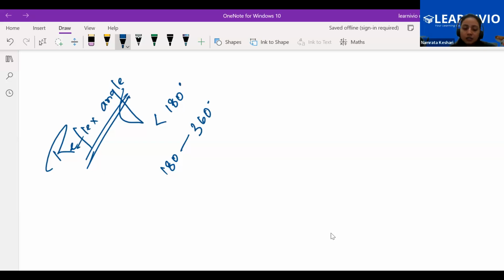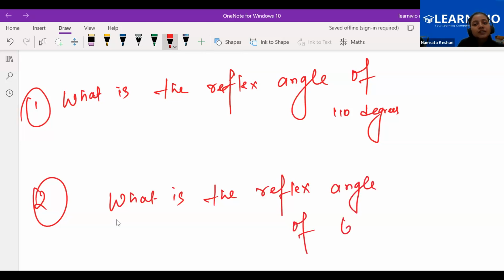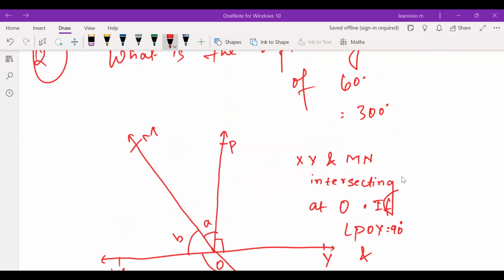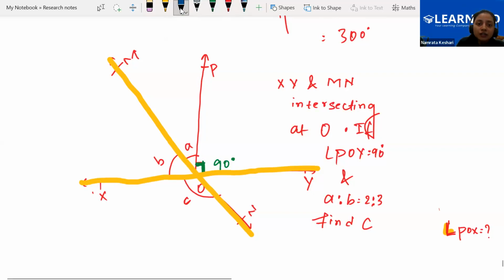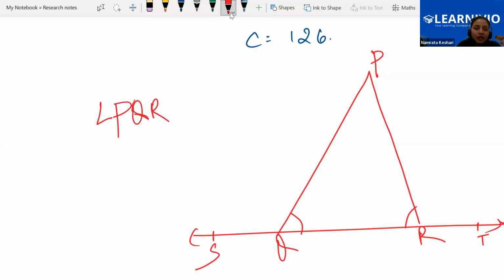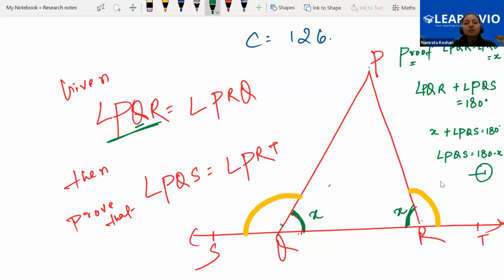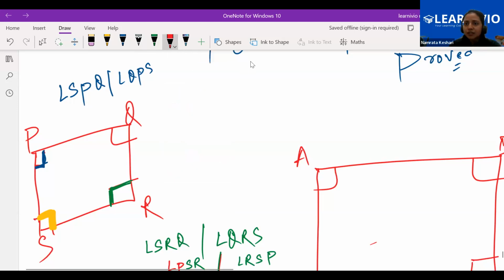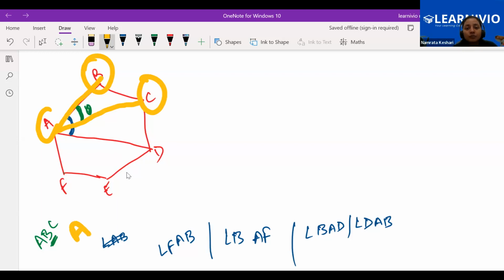Learnivio | Maths Lect 9th CBSE M1 05-06-2024